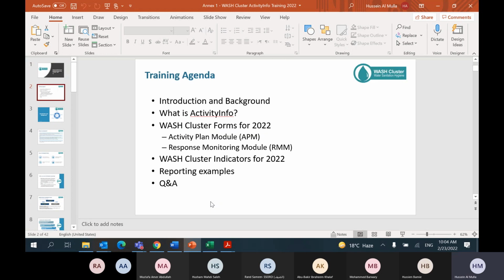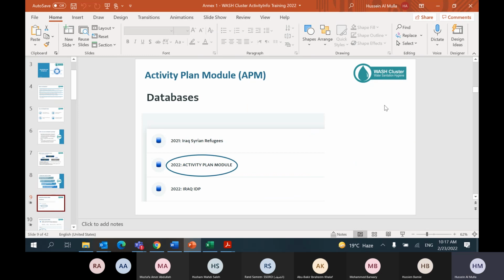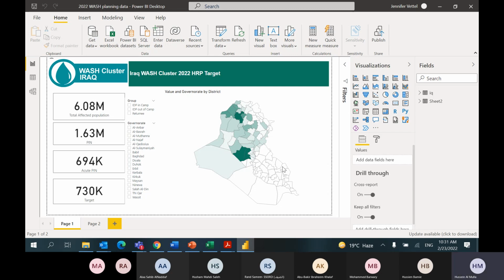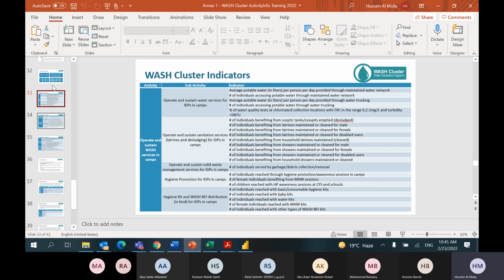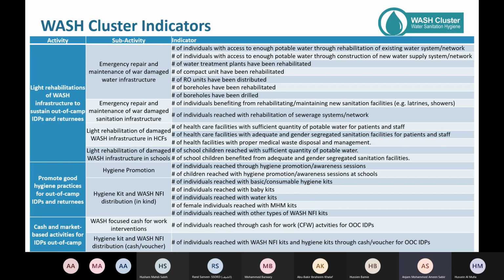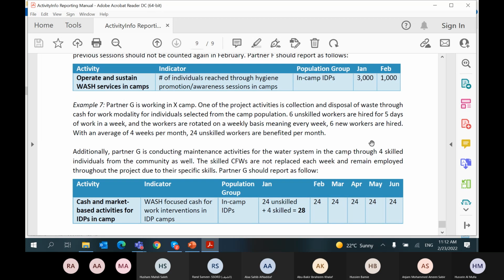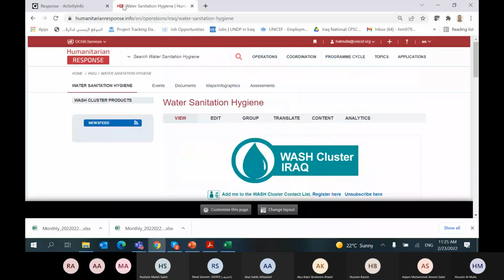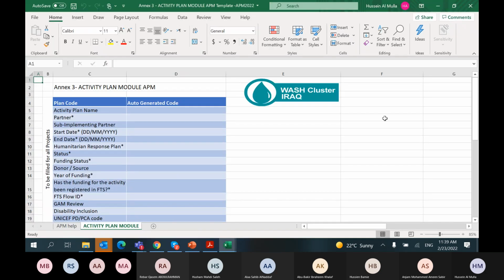WASH Cluster Activity info 2022 HRP response reporting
Activity info Training for HRP 2022 response reporting 4, Wednesday 23 Feb 2022